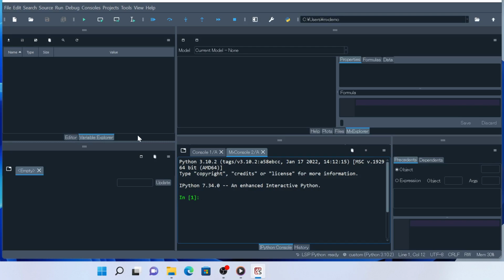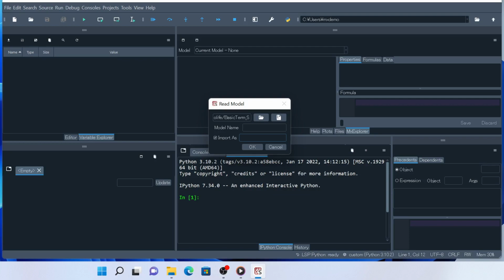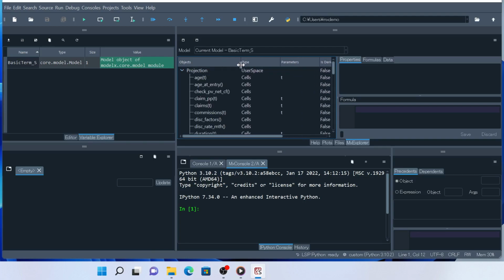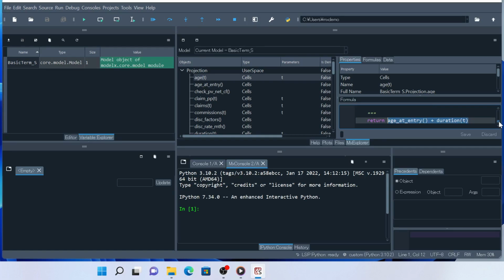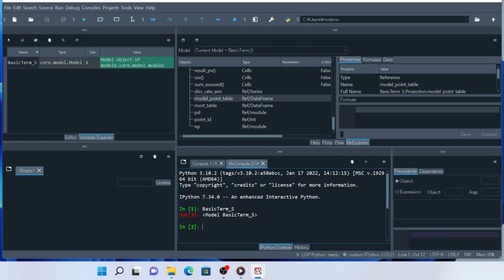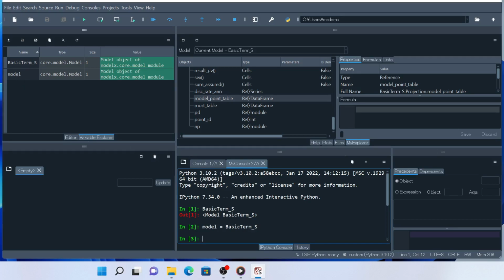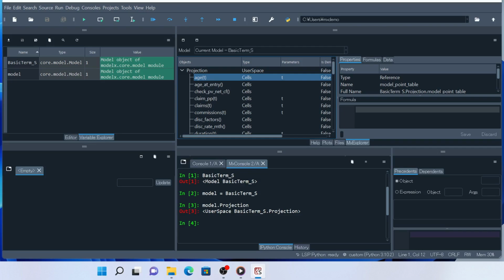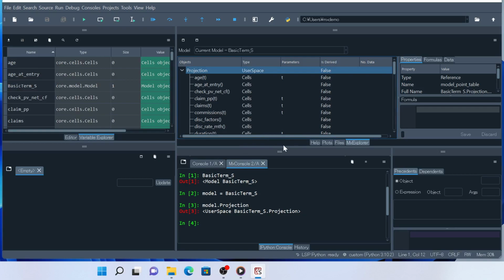Getting Started with lifelib - Part 4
This series of videos guides you through the steps to use lifelib for the first time. In this 4th video, we’re going to read "BasicTerm_S", the simplest model in basiclife into the IPython session and explore it.